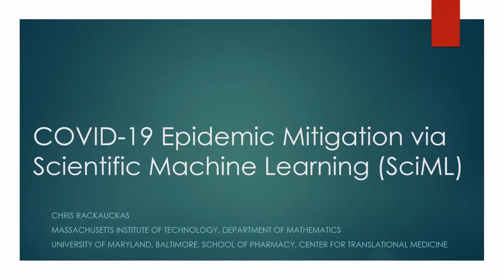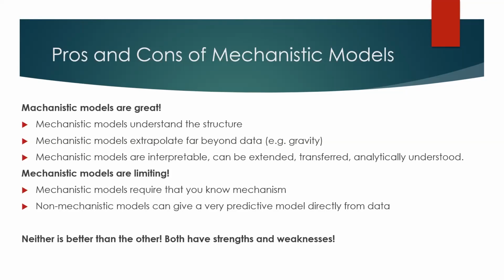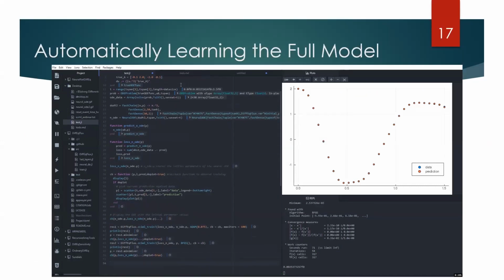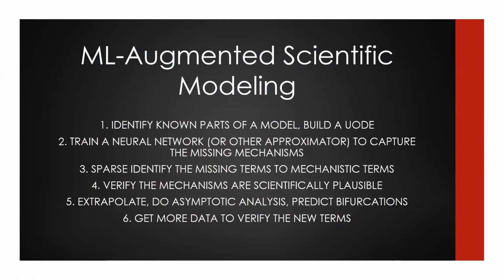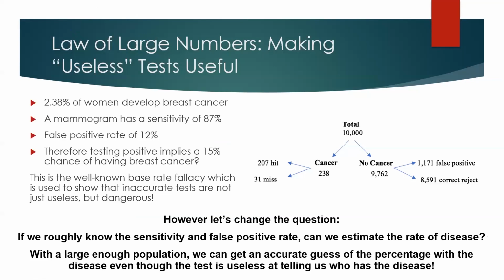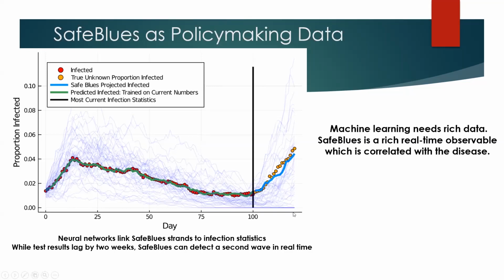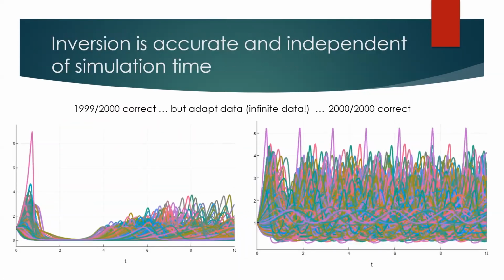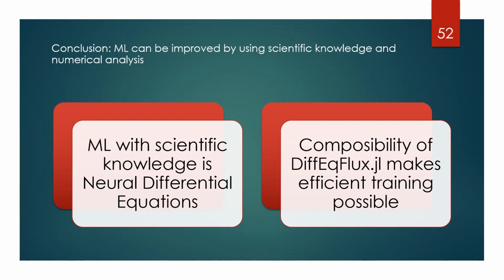COVID-19 Epidemic Mitigation via Scientific Machine Learning (SciML)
Chris Rackauckas
Applied Mathematics Instructor, MIT
Senior Research Analyst, University of Maryland, Baltimore School of Pharmacy

This was a seminar talk given to the COVID modeling journal club on scientific machine learning for epidemic modeling.